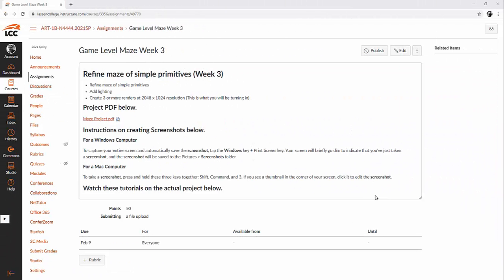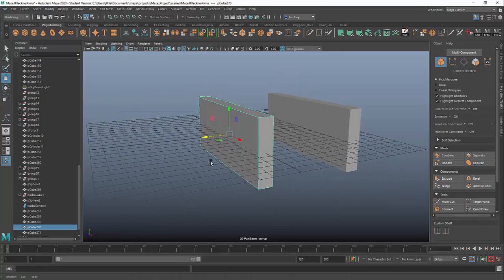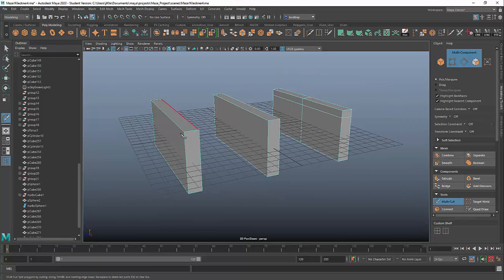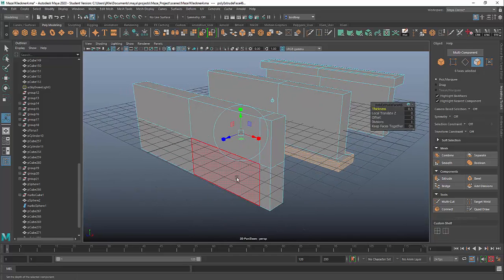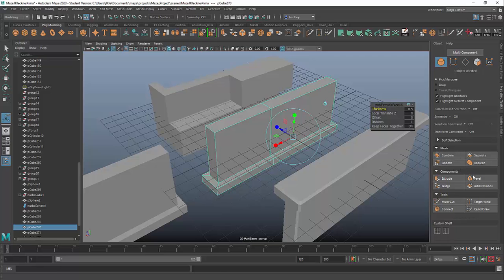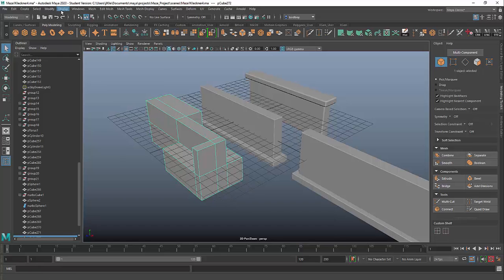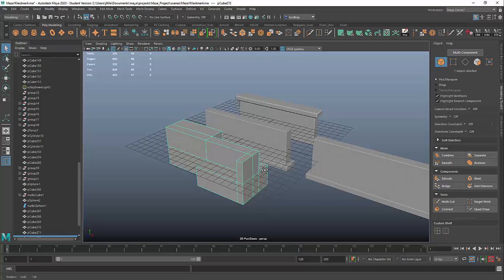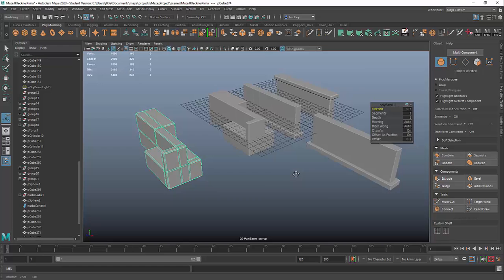Maze Project Part 6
Learn more modeling techniques in Maya!